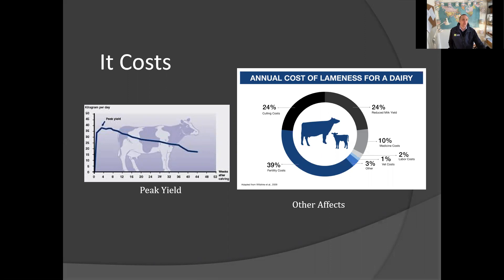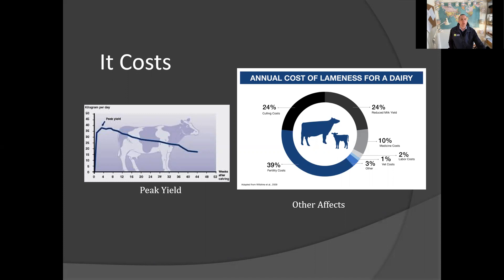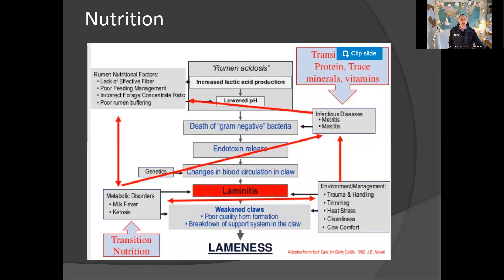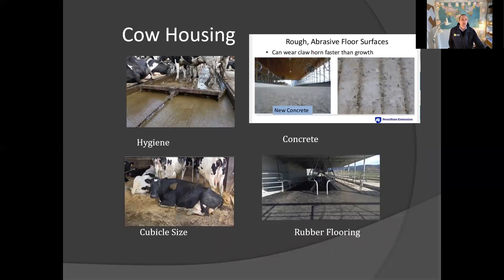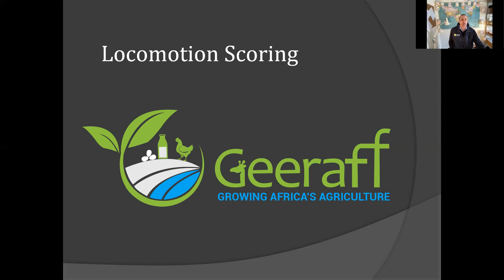Lameness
Cows march into battle on their feet